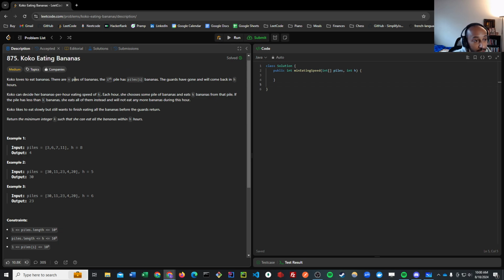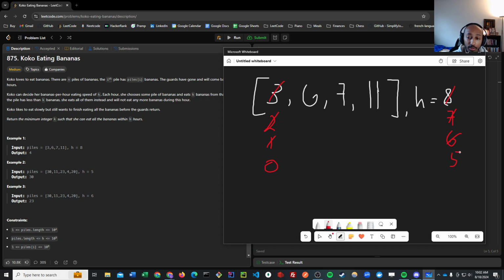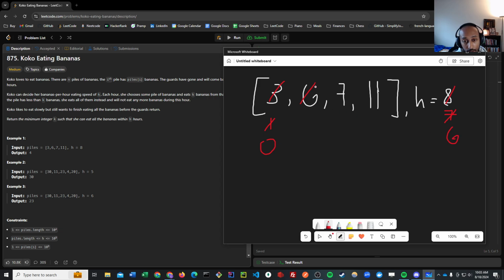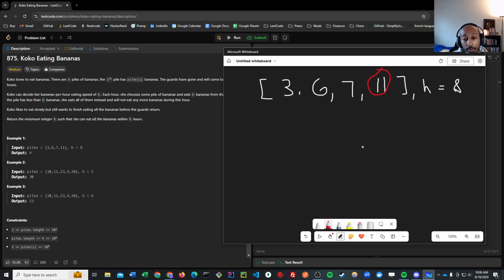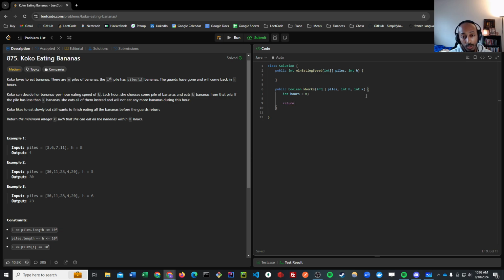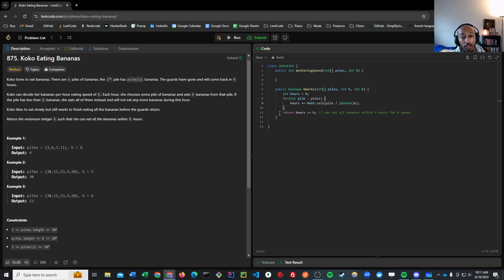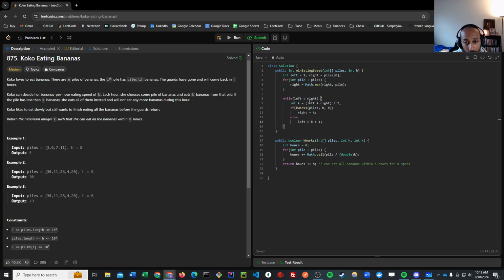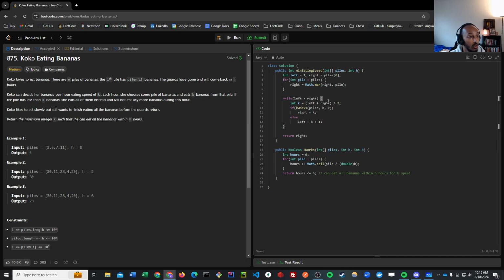875. Koko Eating Bananas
In this video I explain how to use binary search to solve this popular LeetCode problem. It's a fun problem to learn and I suggest you give it a try yourself!